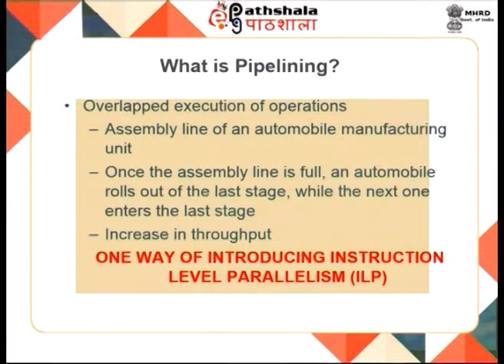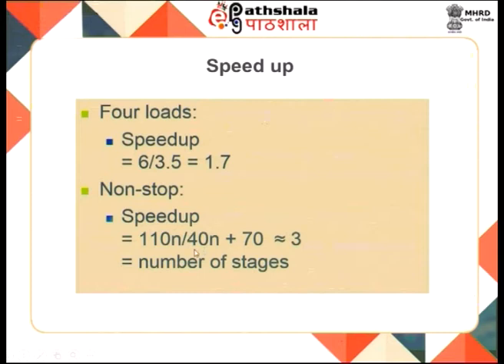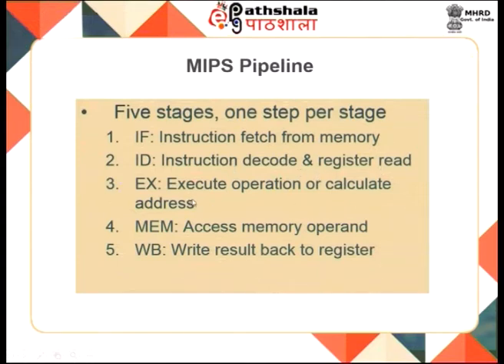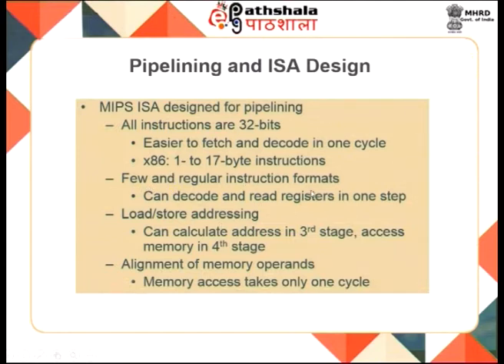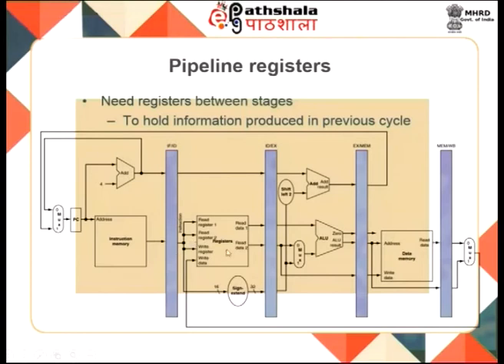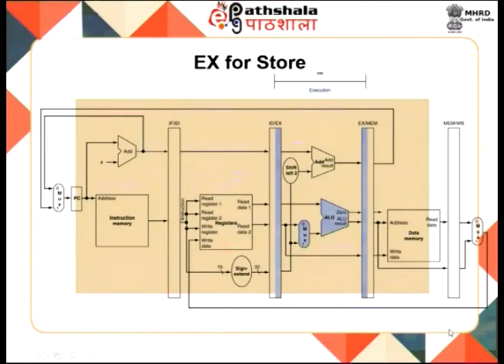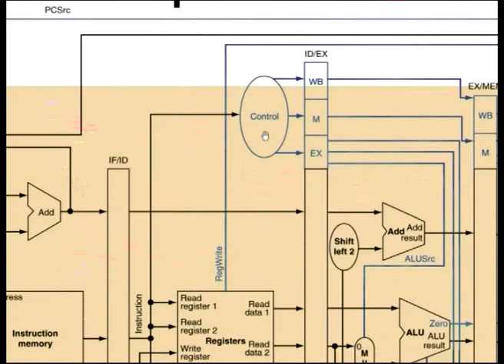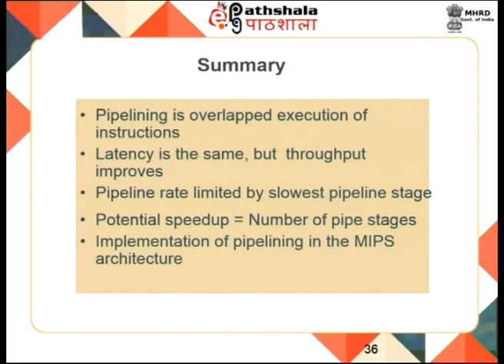Pipelining - MIPS Implementation